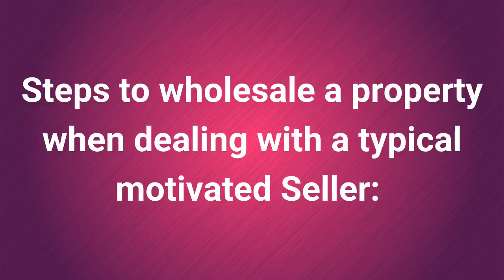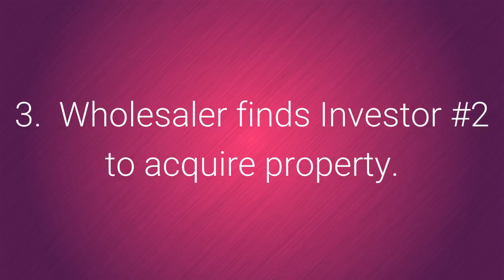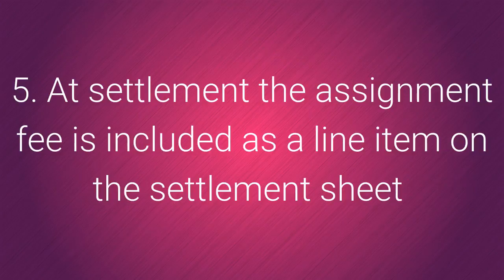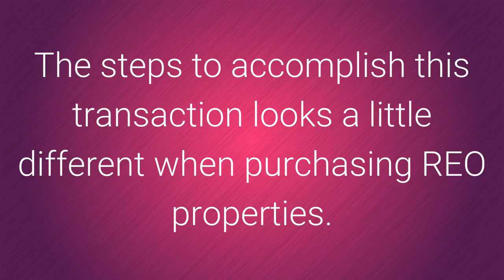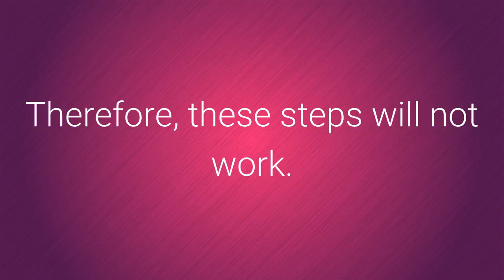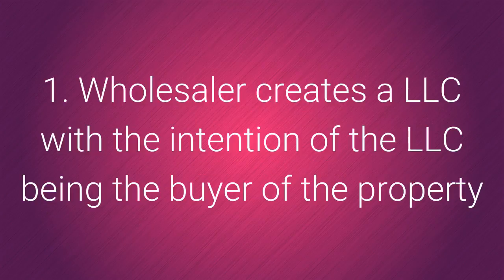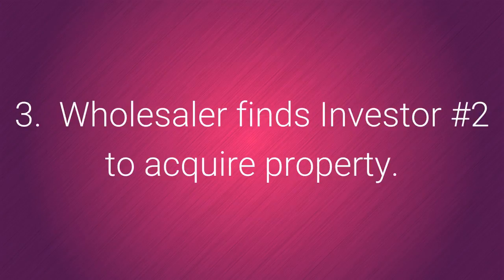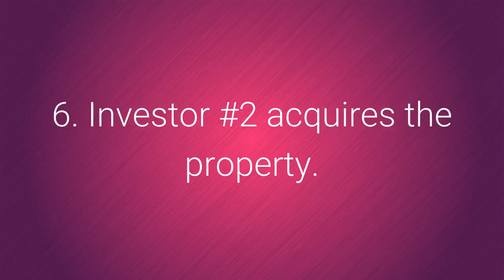How to Wholesale REO Properties In The US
Are you struggling with starting a halal real estate investing business? Finding it difficult to find motivated sellers or you don't know how to properly execute investing exit strategies?

Well, watch this video How to Wholesale REO Properties in the US to help you properly execute real estate investing strategies

Video: How to wholesale REO properties in the US

Join Me For a FREE Webinar on 3 Easy Halal Real Estate Investing Strategies to Jump Start Your Real Estate Investing Business

Close your first deal within 60 days insha'Allah

If you want to know how to Wholesale REO properties in the US, I must admit that it can be a bit tricky. It requires different steps than wholesaling a home owned by a regular motivated Seller.  However, it can be accomplished if structured properly from the beginning. I had a chance to speak to my experienced title and escrow professional friend. She gave me the scoop on how to do this correctly.

What is wholesaling?

Wholesaling is an exit strategy used by many investors in the US. Investors who execute this strategy call themselves Wholesalers.

How to wholesale a property when dealing with a typical motivated Seller:

1.  Wholesaler submits purchase agreement to motivated Seller to purchase the home
2.  Purchase agreement is signed by motivated Seller and Wholesaler. The Wholesaler is named the buyer on the contract
3.  Wholesaler finds Investor #2 to acquire property. This Investor will either flip the property or lease it to tenants
4.  Wholesaler reassigns his rights in the original purchase agreement to Investor #2 in a separate contractual agreement for an assignment fee.
5.  At settlement the assignment fee is included as a line item on the settlement sheet
6.  Wholesaler receives his assignment fee and Investor #2 acquires the property.

The steps to accomplish this transaction looks a little different when purchasing REO properties.

The banks or financial institutions that own the foreclosed properties requires that the buyer named on the contract be the actual end buyer of the property.

In the steps discussed above, the intention of the Wholesaler is to have an Investor #2 actually acquire the property. Therefore, these steps will not work. Most banks and financial institutions do not allow a contract to be assigned.

One of the ways that some US investors are able to accomplish their investment goals when purchasing an REO is to utilize a Limited Liability Corporation (LLC).

1.  Wholesaler creates a LLC with the intention of the LLC being the buyer of the property and assigns himself as managing member of LLC
2.  Wholesaler submits purchase agreement to bank to acquire the home. The LLC is named the buyer on the contract
3.  Wholesaler finds Investor #2 to acquire property. This Investor will either flip the property or lease it to tenants
4.  Wholesaler sells LLC for amount of his fee
5.  Wholesaler switches the managing member of the LLC to Investor #2 and gives signing authority to him
6.  Investor #2 acquires the property.
Conclusion

By now, you can see that in order to wholesale REO properties in the US proper planning and execution is required. More than likely, you will need assistance if you have never done this before. Or, have attempted before and were not successful.

You're probably asking yourself.

If you really want to wholesale REO properties in the US, leverage my expertise, and have access to my experts.

Check out my 100% FREE Webinar on 3 Easy Halal Real Estate Investing Strategies to Jump Start Your Real Estate Investing Business.

If you enjoyed this post on How to Wholesale REO Properties in the US, share the link to this video with your friends

Considering Coaching?
Let's chat more. Speak to me personally